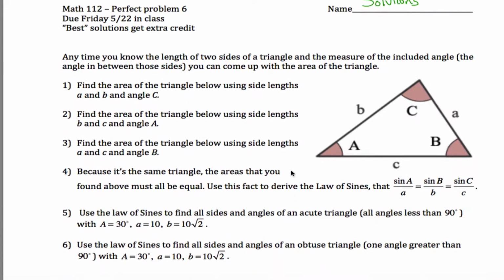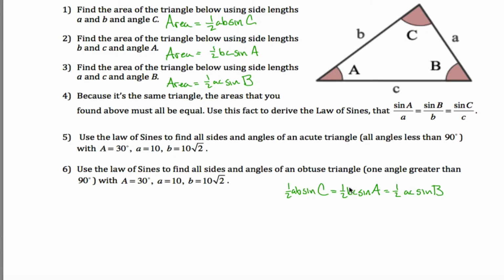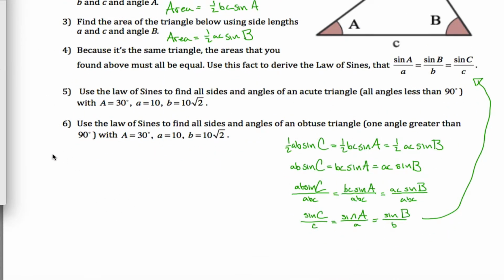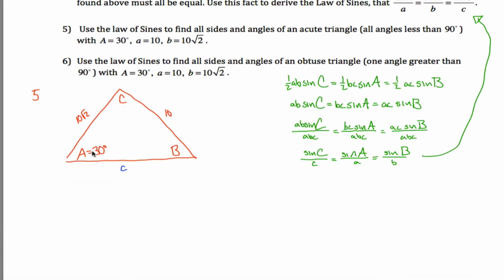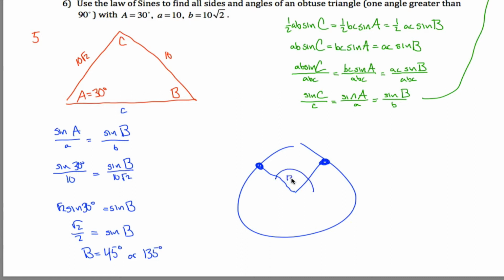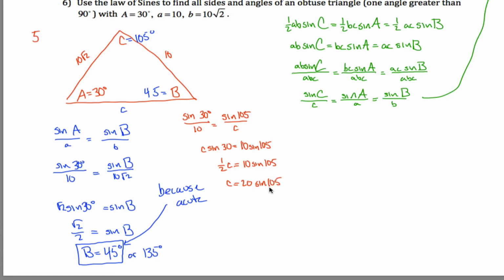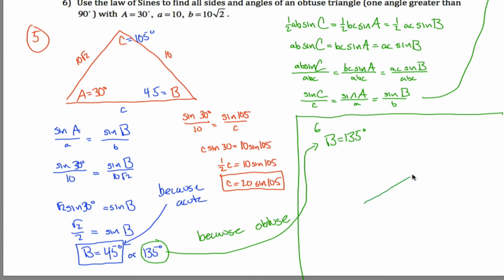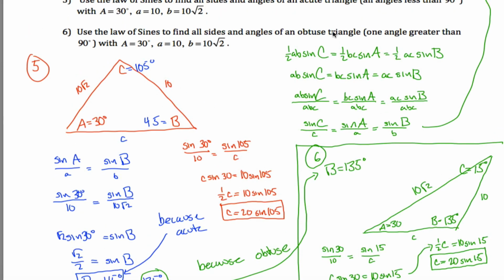Law of Sines Example